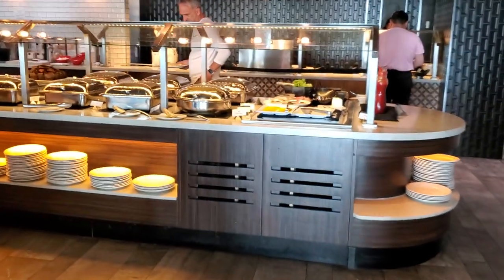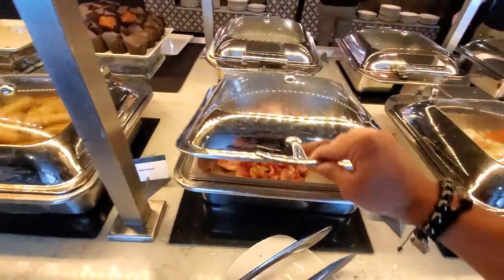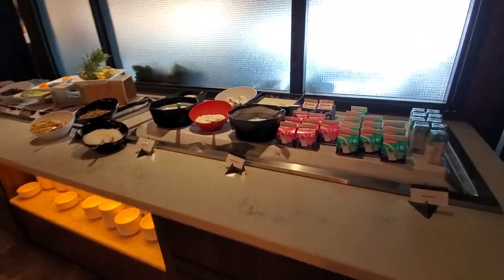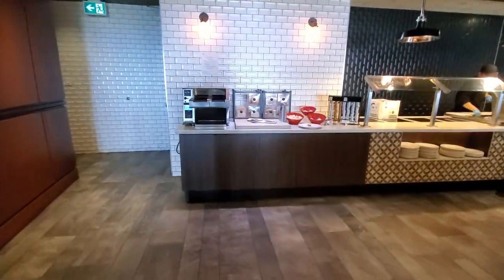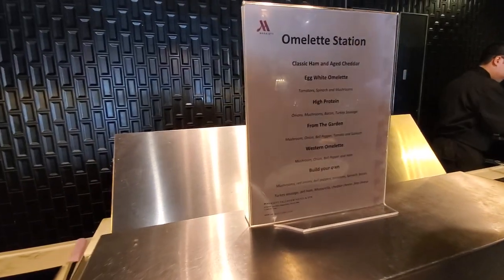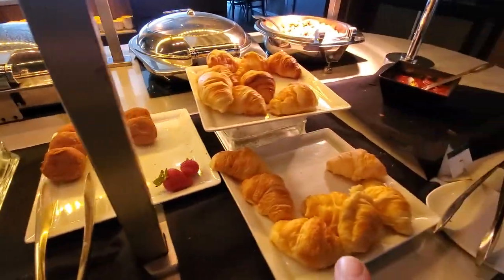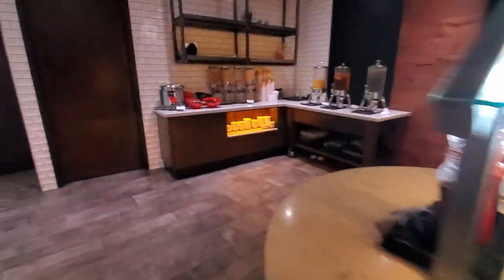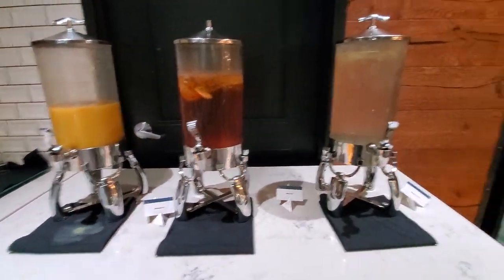Ontario, Canada 🇨🇦 (June 2023): Terrapin Cafe breakfast buffet 😋